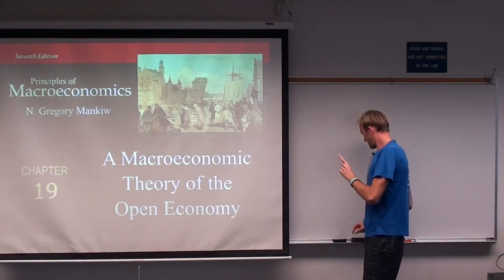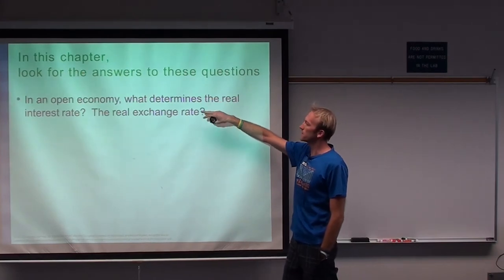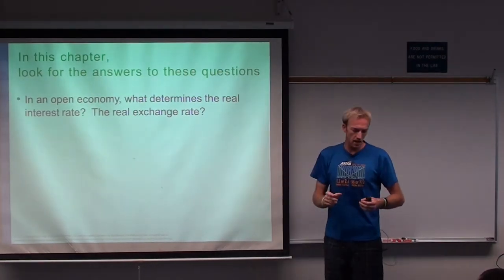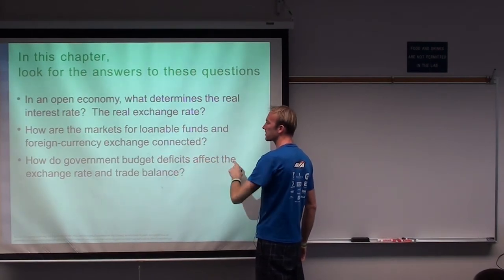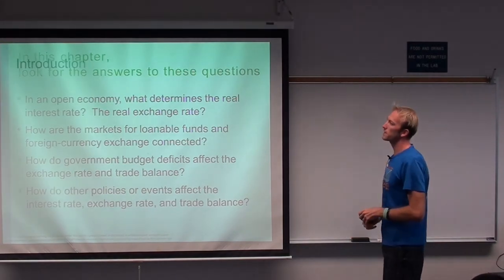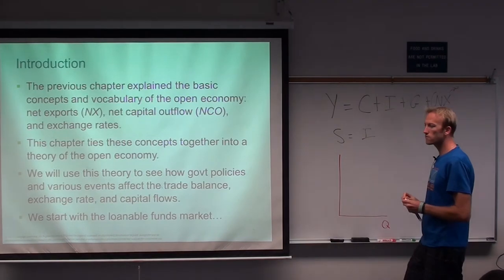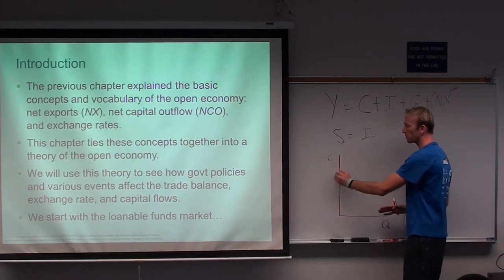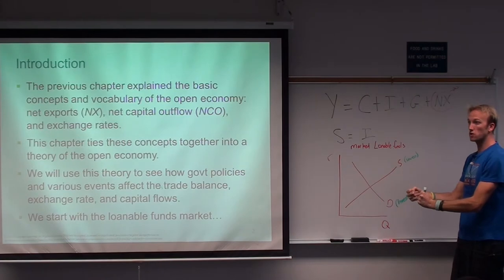[macro] Ch 19: Full Lecture